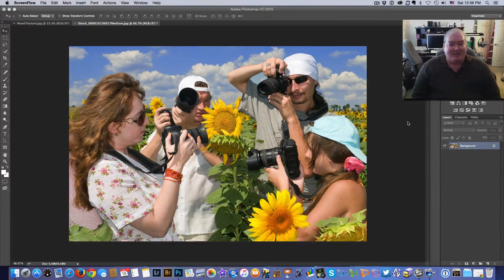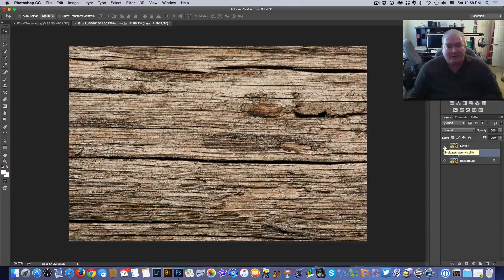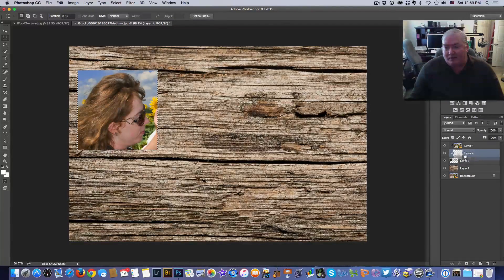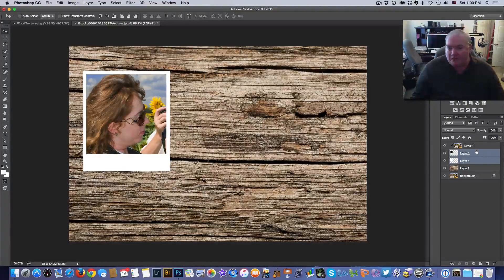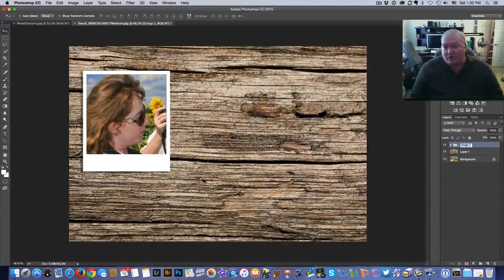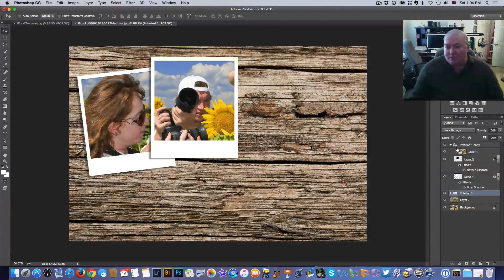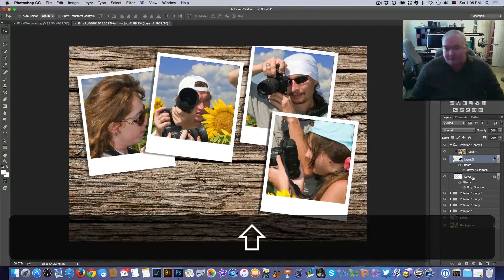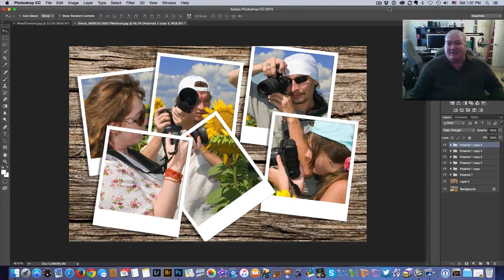Create Polaroid Collages in Photoshop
How to create fun Polaroid Collages in Photoshop with a single image.

Recommended camera gear:

* Canon 70D
* Canon 7D Mark II
* Canon 5D Mark III
* Canon 50mm f1.4
* Canon 24-70 f/2.8 L II
* Canon 70-200 f/2.8 L IS MkII
* Canon 400mm f/5.6 L
* Canon 600EX-RT Speedlite